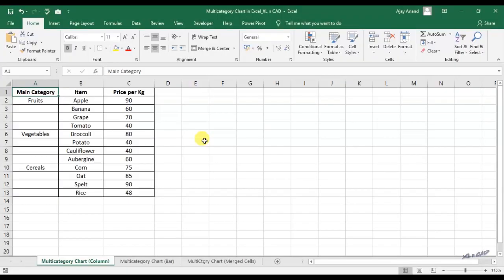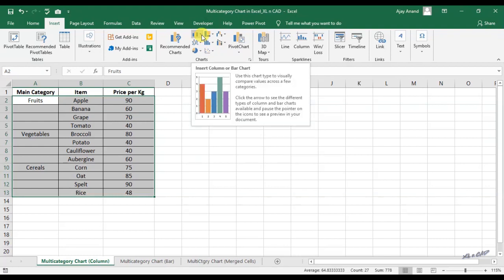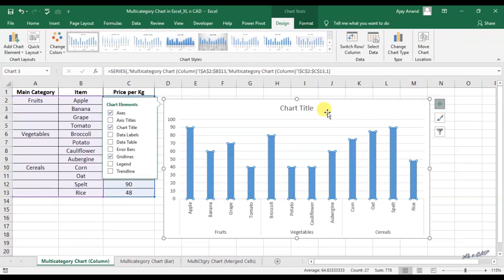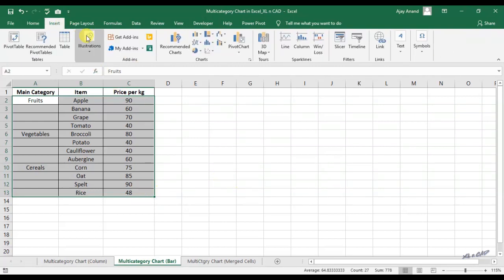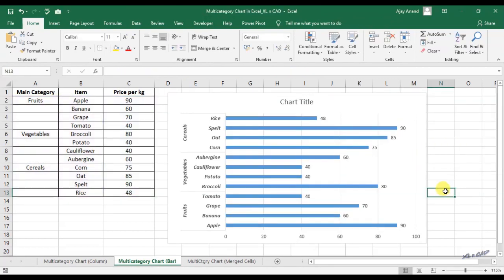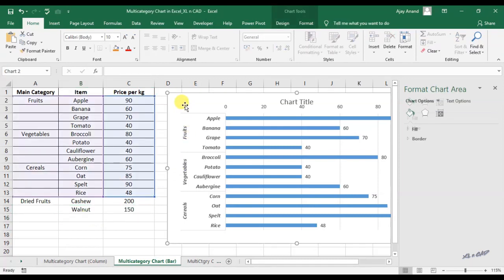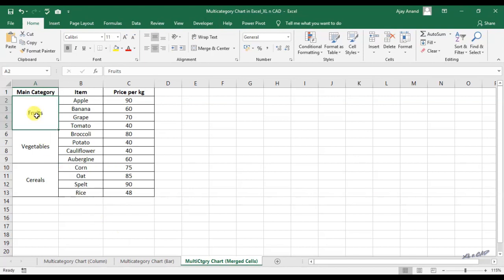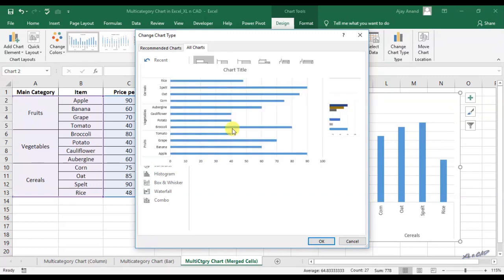MultiCategory Chart in MS Excel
In this video, we will see how to create Multicategory Column Chart and Bar Charts in Excel.